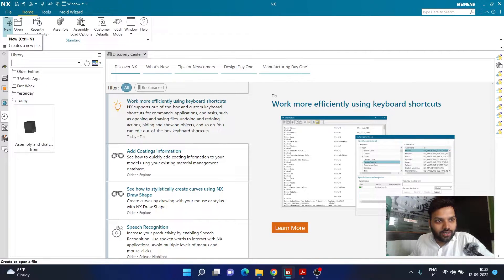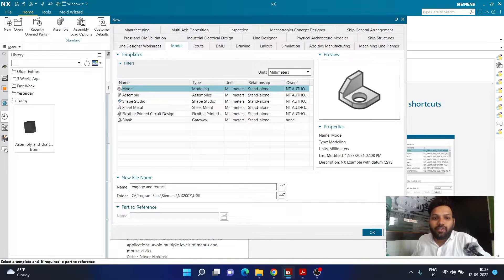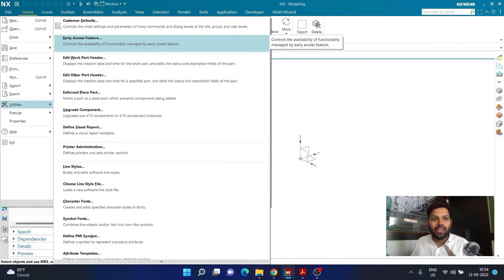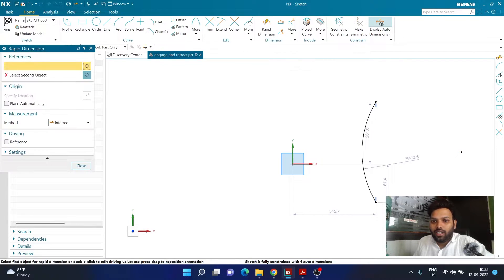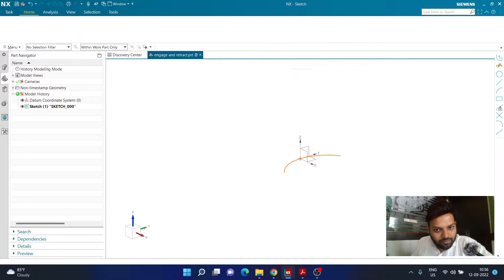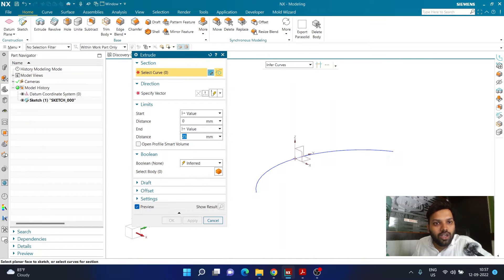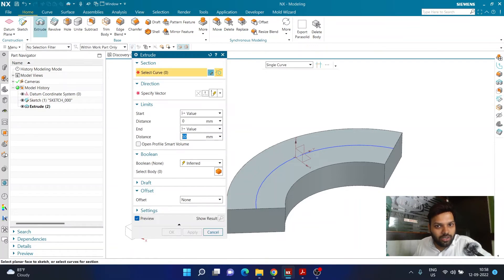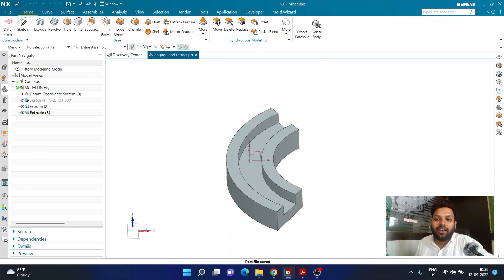MODEL FROM SINGLE SKETCH ARC | VIDEO No. 101 | SIEMENS NX